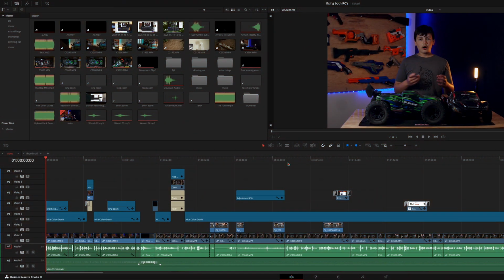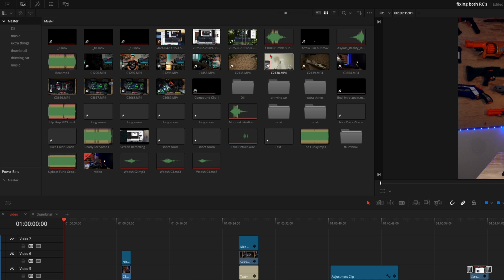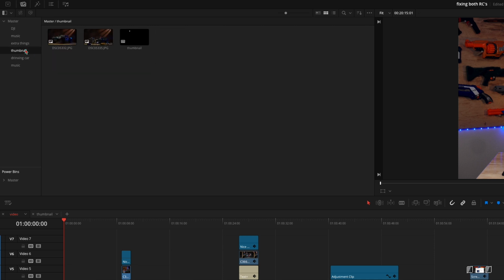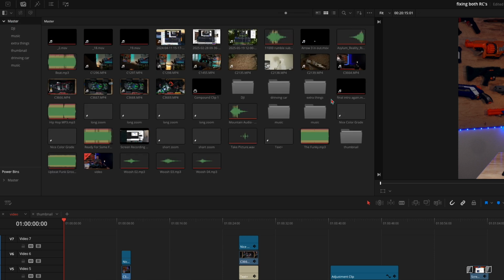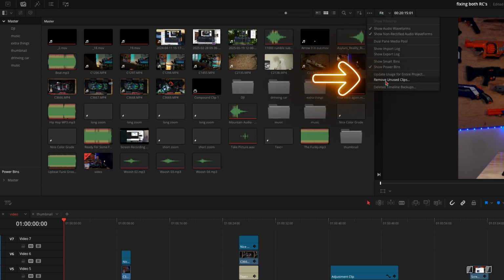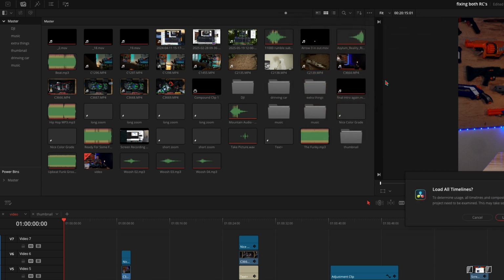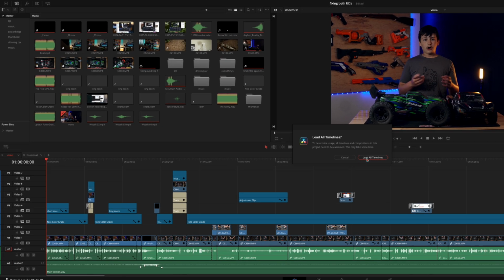How To Remove Unused Clips From The MEDIA Pool In DaVinci Resolve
Well, another very short one. In todays video I will show exactly how to remove unused clips from. your media pool in DaVinci Resolve. Hopefully it still helps you guys like it helped me.

10ft audio cable
¼ and ⅜ thread adapters
Editing stuff!

RC cars!

Traxxas Sledge
Traxxas Slash
Traxxas charger
Traxxas 3s battery x4
Sledge upgrades!

Center diff fluid
Front and back diff fluid
RPM front bumper
Motor fan
Chassis cover
Drive shaft boots
Wheelie bar
Slash upgrades!

Rear stub axle carrier
Front steering blocks
Front caster blocks
Control arms
Steering servo
Front shocks
Rear shocks